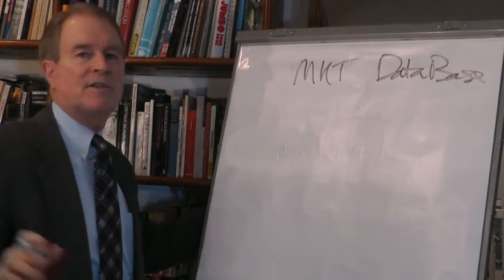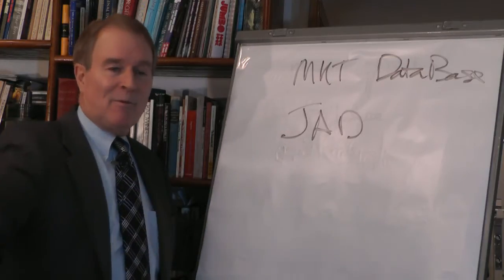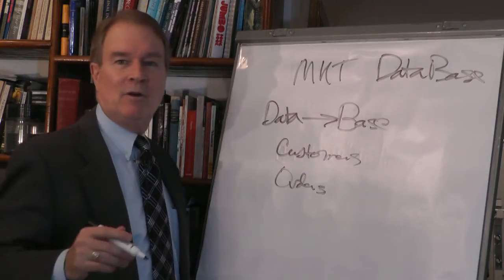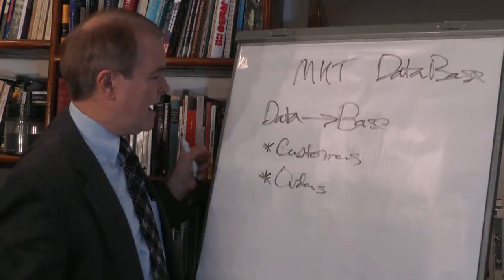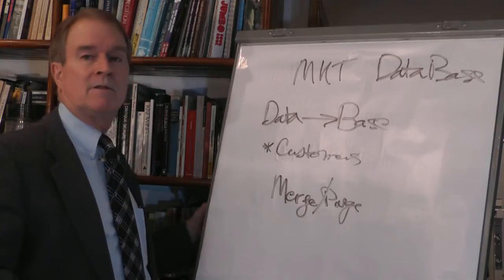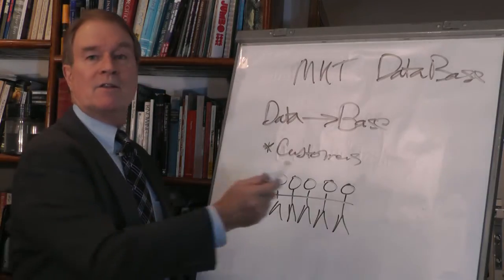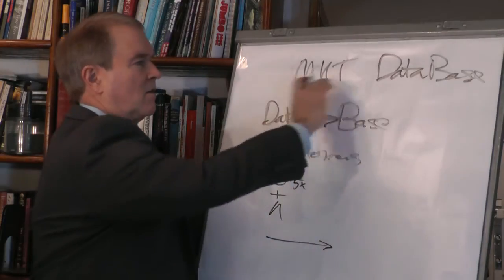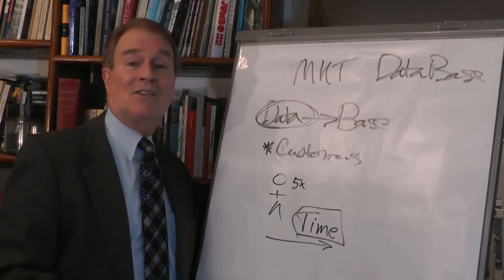What is a Marketing Database? - Making Money with Data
Why a Marketing Database needs to be built with a different focus than typical data processing?  If you want to make sense of BIG DATA start by watching this!